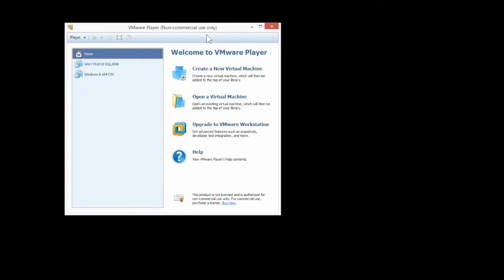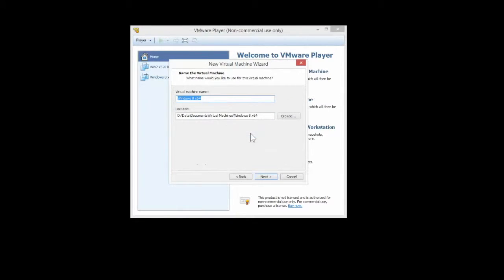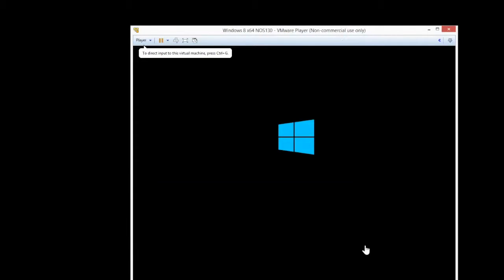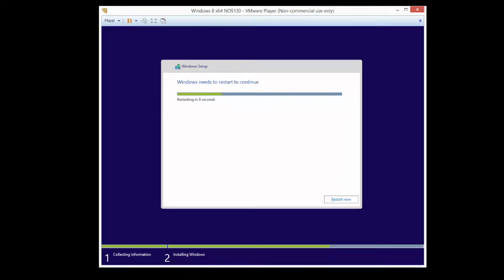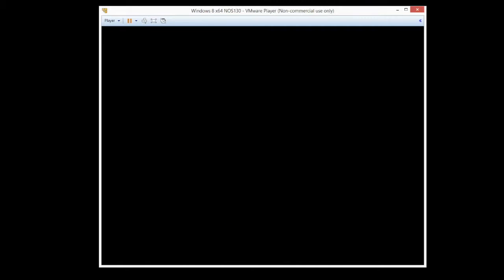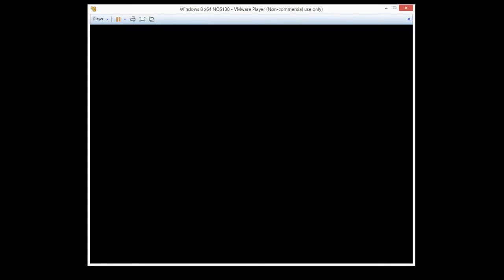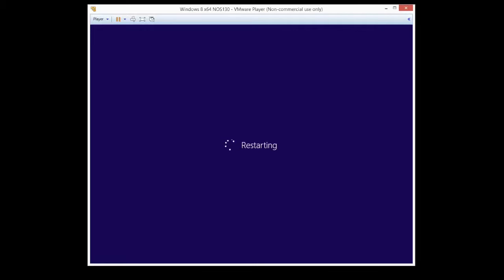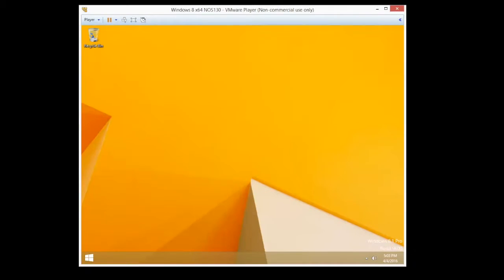NOS 130 - Installing Windows 8 on a Virtual machine